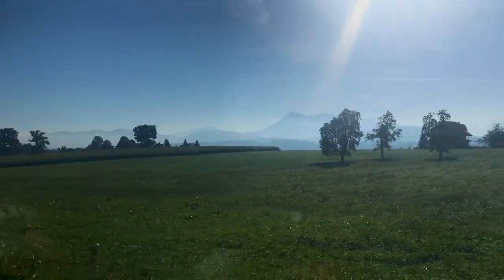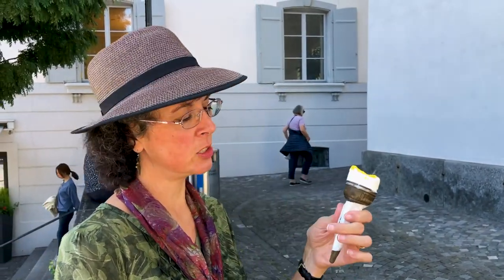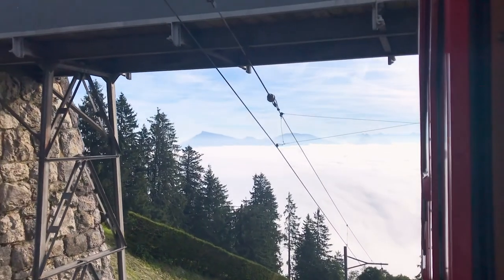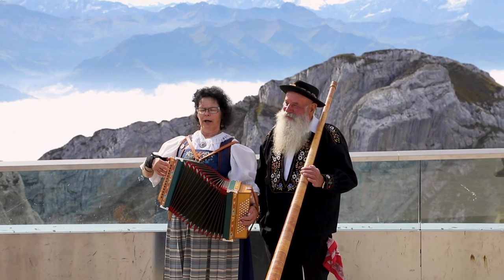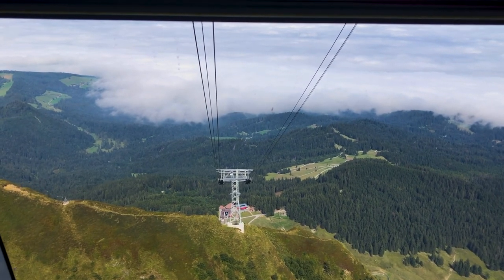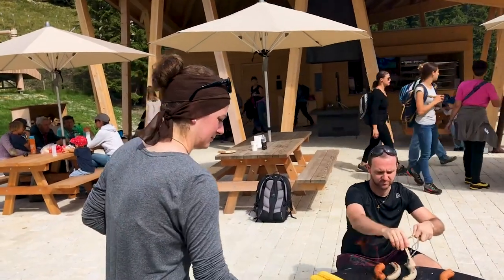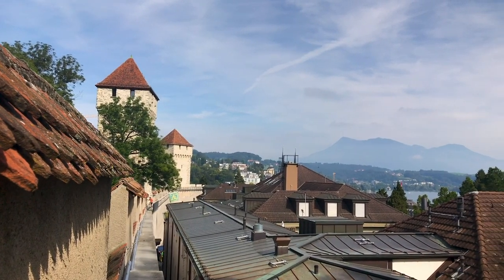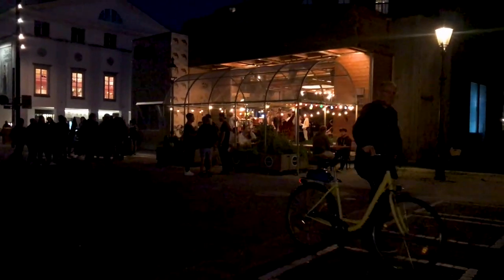Lucerne and Mt. Pilatus, Switzerland | Cinematic Travel Vlog | Shot on iPhone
Traveling in Europe, Episode #6 - Lucerne, Switzerland

Lucerne, Switzerland is a beautiful city nestled at the base of the alps and alongside Lake Lucerne. We spent two full days here and in this episode, you will get a taste of what this city and the renowned Mt. Pilatus trip is like. This area was my absolute favorite part of the trip. You won’t want to miss this episode!

DAY 12 - Travel to Lucerne, Walking Tour, + Exploring Lucerne

Day 13 - Mt. Pilatus, Picnic at Frakmuntegg, Mussegg Wall, LUZ Cafe, Wirsthaus Taube

Give a shout-out in the comments below if you’ve been in this region of Switzerland! What was your favorite part of the city?

Thanks for following the adventure!

Gear + Tech Used to Create this Video:

📱iPhone 7+ (for filming)

➡️Freefly Movi Cinema Robot Smartphone Stabilizer

➡️Canon 6D Mark ii (for photos)

➡️ Canon 24-105mm F/4.0L USM IS Lens

➡️ SanDisk 64GB Extreme PRO SD Card

➡️ Apple MacBook Pro (16-Inch, 16GB RAM, 1TB Storage, 2.3GHz Intel Core i9) - - I have the Apple MacBook Pro 15-inch 2.7 GHz Intel Core i7 with 500GB of storage but do recommend 1TB for video creators unless investing in storage.

➡️ Syntech USB-C to USB Adapter (Use these all the time!)

➡️ Silicon Power 1TB Rugged Portable External Hard Drive

🎶 Soundtracks used on this channel are from Artlist. Use the following link to get two months free when you signup for a subscription!